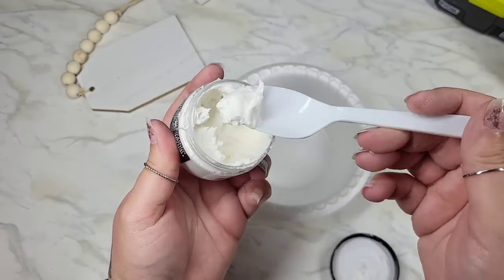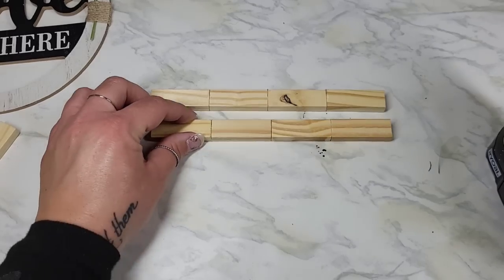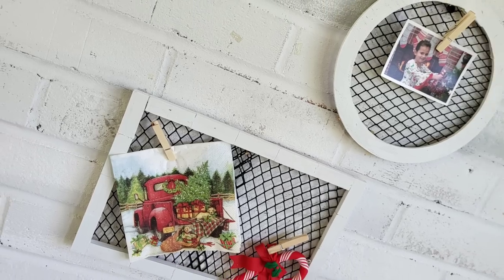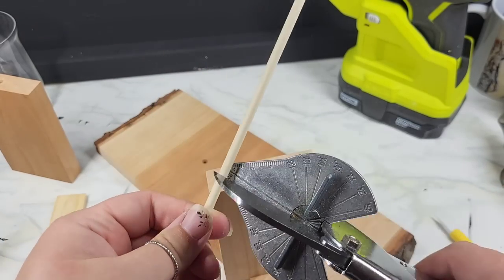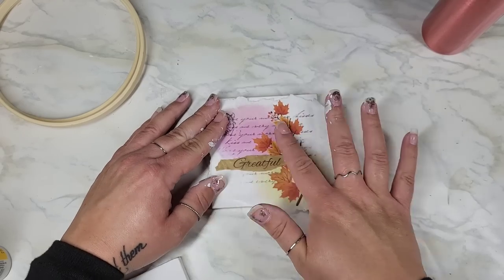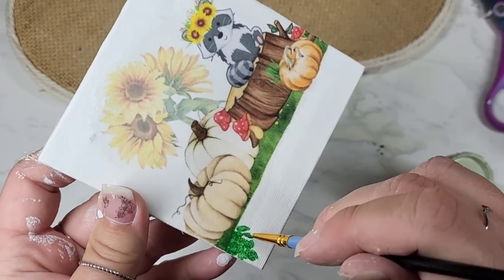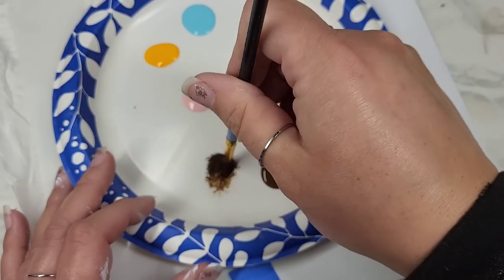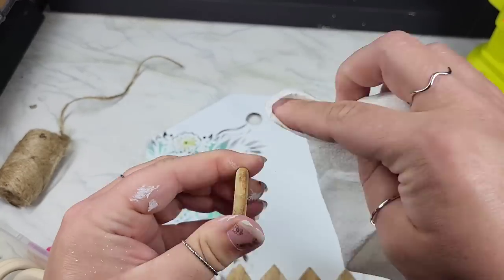MUST SEE wood craft ideas for your next DIY project | Wood crafts | Crafts you can sell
Today, I have some MUST SEE wood craft ideas for you! These ideas are perfect for your next DIY wood project and these are crafts you can sell!

Thanks so much for stopping by people,
Brandi

-LINKS Below are to my Website, Amazon Store, and My Link Tree (easy access to everything related to The DIY Struggle)